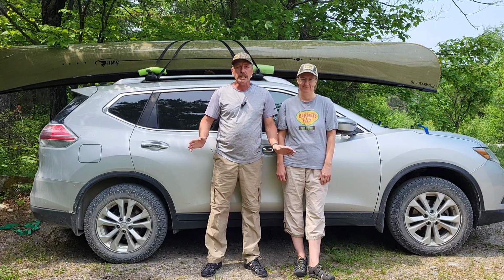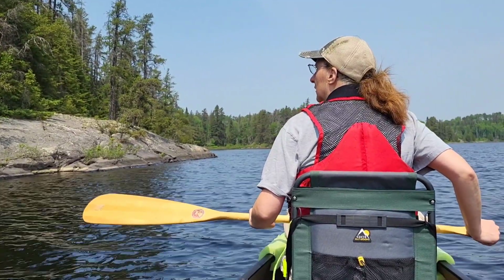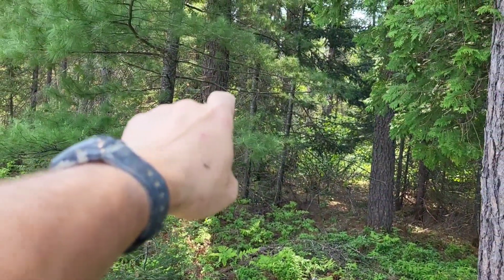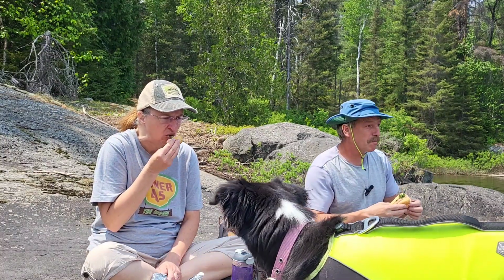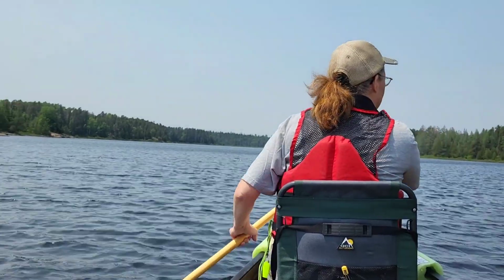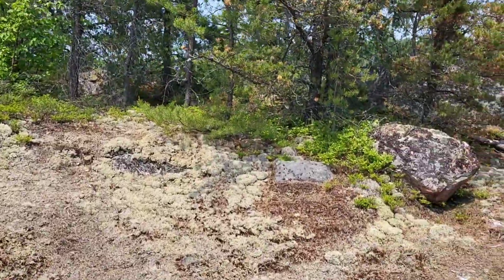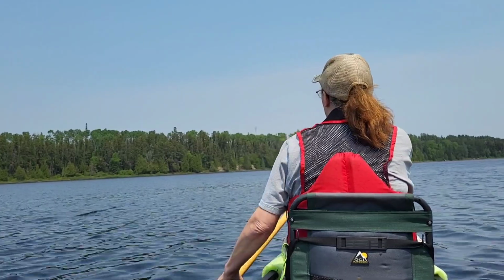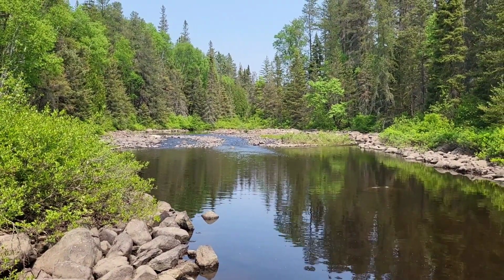Searching for New Campsites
In this video, Ann Lucy and I put the Canoe on a new section of river we haven't explored yet. We are on a search for new campsites. This is exploration only  so all we brought is the essentials and some sandwiches for lunch. This should be a great afternoon on the water, paddling around and exploring. With any luck we will find some new places to camp when this fire ban is lifted.

Please join us on this adventure!

Gear list:

We make no profit from these links.

Knives:

BPS Knives Adventurer Bushcraft knife

Victorinox Swiss army camper

Tripod:
Ubeesize 60” Phone tripod:

Charging:
Baka solar power bank 26800Mah
Audio:
Dongs wireless lavalier mic